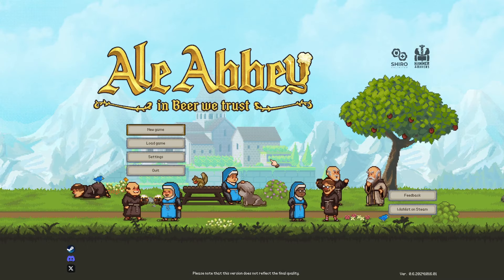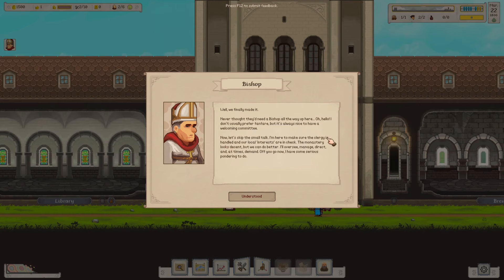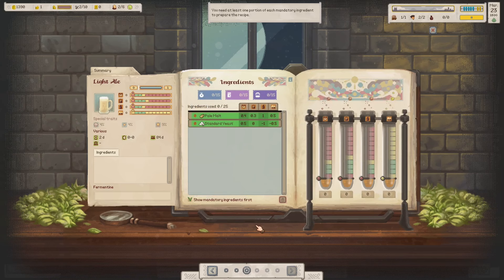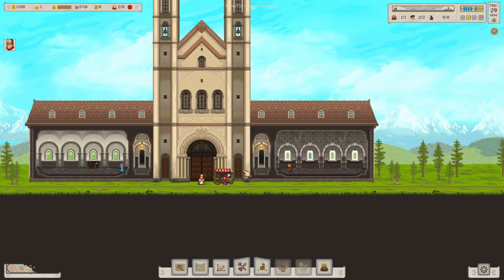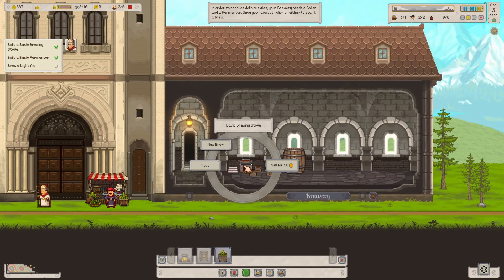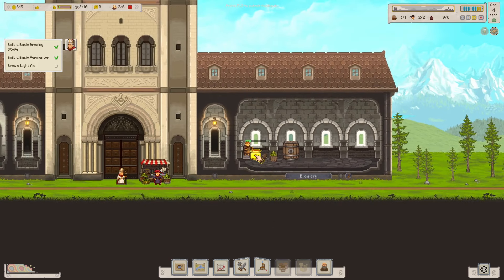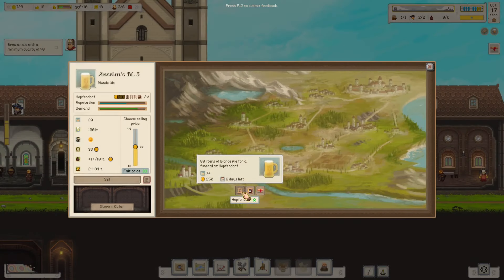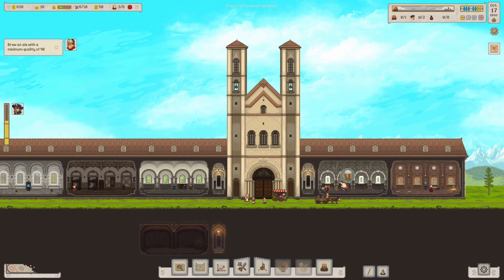Build And Expand Your Monastery In This Unique Brewery Tycoon - Ale Abbey - #01 - Gameplay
Build and expand your monastery, craft recipes and brew holy ales in this unique brewery tycoon. No pre-made recipes in Ale Abbey, oh no. It's a canvas for true beer alchemists. It's as simple as: brew, sip, repeat. Welcome to Ale Abbey!

PC System:
64GB DDR4 Ram
1TB NVMR SSD